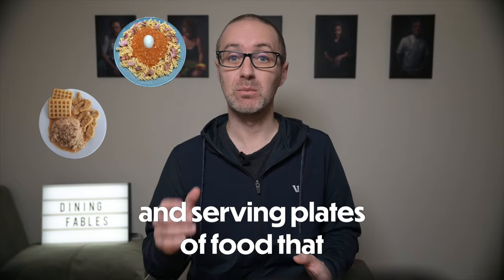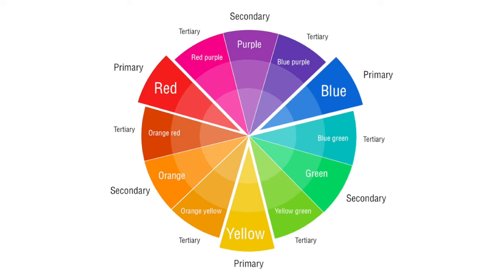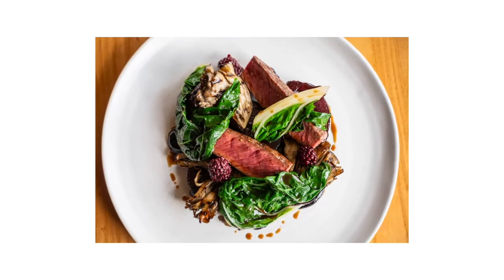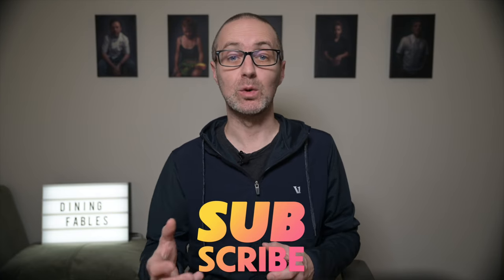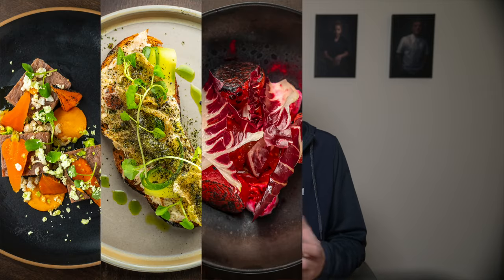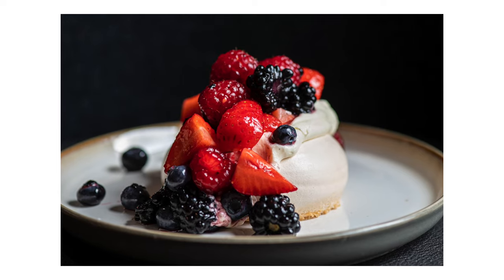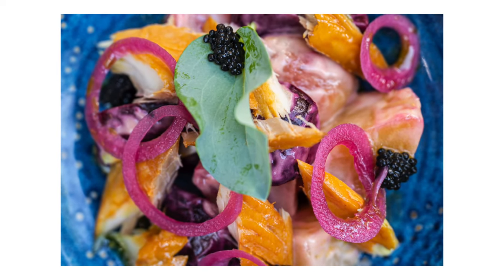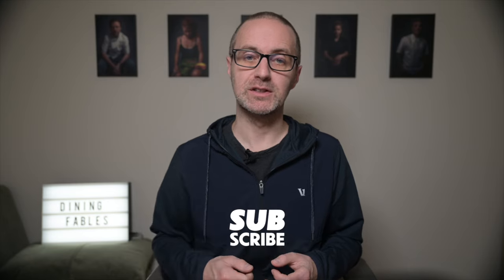5 COLOUR Theory HACKS | Unlock the PLATING SECRETS of Michelin Chefs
You can join our Facebook Plate like a PRO private group

Are you tired of the same old dull dishes? It's time to dive into our latest video, '5 Colour Theory Secrets Used by Chefs - No More Dull Food!' Get ready to embark on a vibrant journey into the world of culinary arts, where colour is the key to transforming your meals.

We're unpacking the secrets that top chefs use to make their dishes not just tasty, but visually spectacular. It's not just about flavour; we're exploring the art of making your food a visual feast. From understanding the psychological impact of colours on appetite to mastering the art of presentation, this video is a treasure trove of culinary wisdom.

But we're not just talking theory; we're bringing you practical, eye-catching examples and tips that you can use in your everyday cooking. Learn how to play with colours to turn every meal into an extraordinary experience for the senses.

So, are you ready to elevate your cooking game? Tune in to '5 Colour Theory Secrets Used by Chefs - No More Dull Food!' and start your journey towards more exciting, vibrant, and appetizing dishes. Say goodbye to boring meals and hello to a world of colour!

TIme Stamp
0:00 - Intro
1:21 - The Colour Wheel
2:32 - Secret 1
3:33 - Secret 2
5:07 - Secret 3
6:53 - Secret 4
9:14 - Secret 5
10:15 - The End